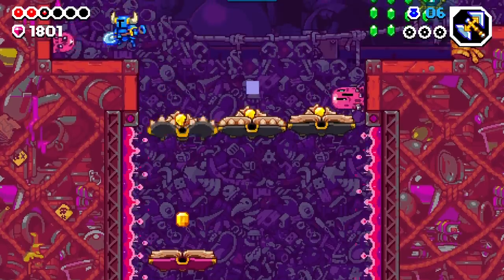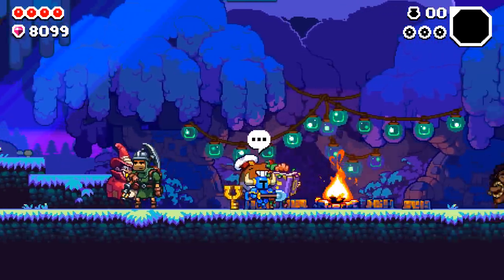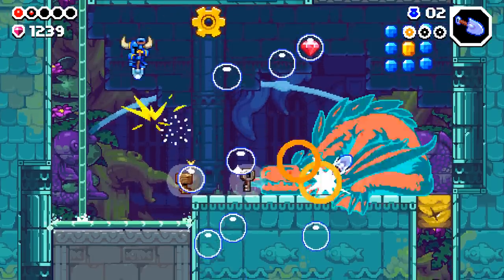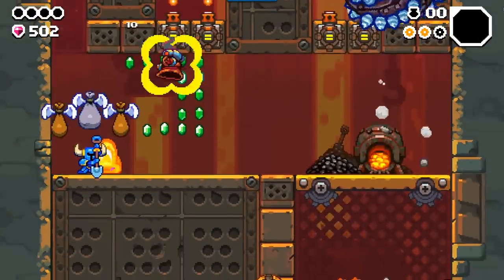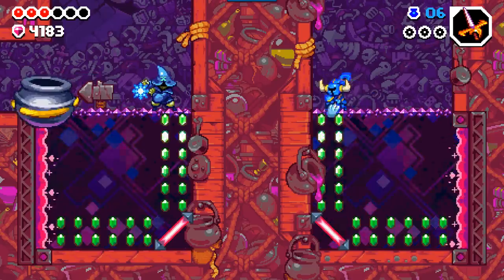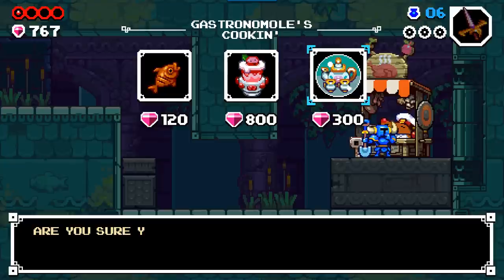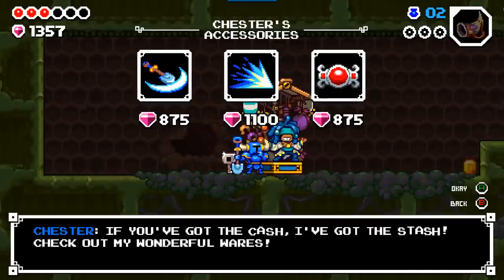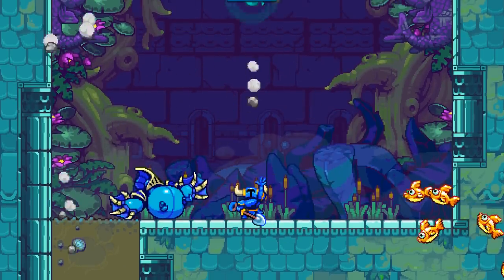Shovel Knight Dig | Review in 3 Minutes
KC Nwosu reviews Shovel Knight Dig, developed by Yacht Club Games.